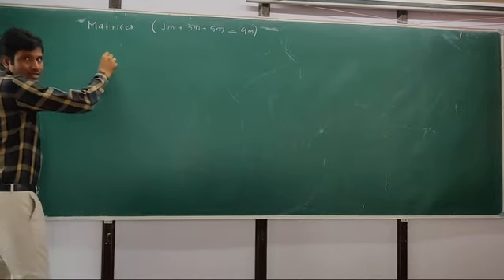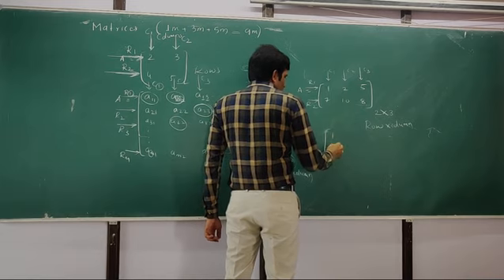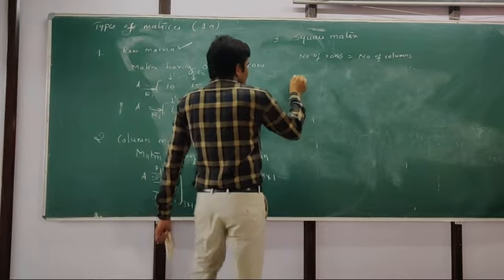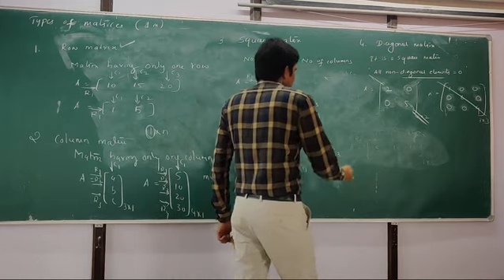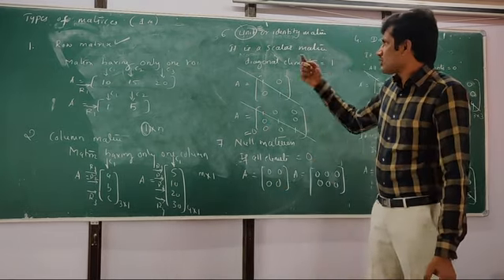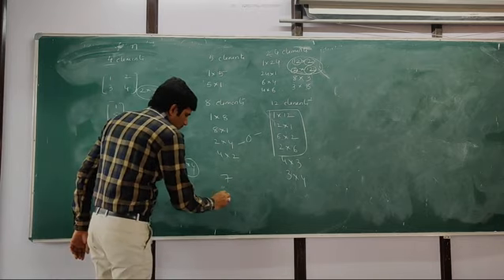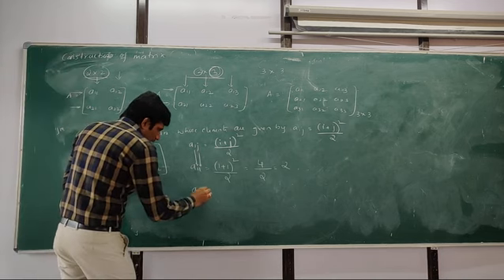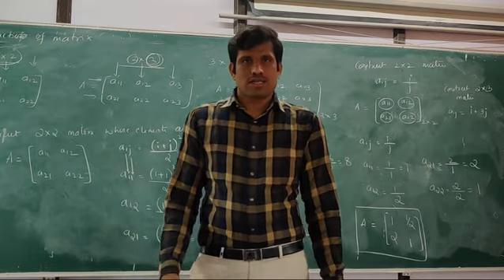Matrices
Lecture 1